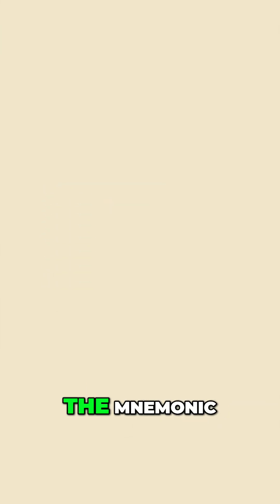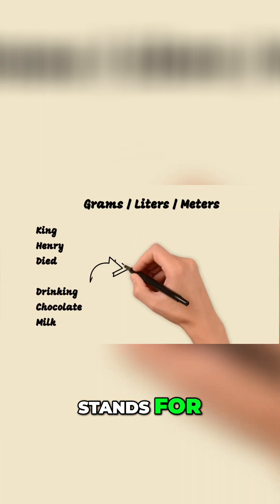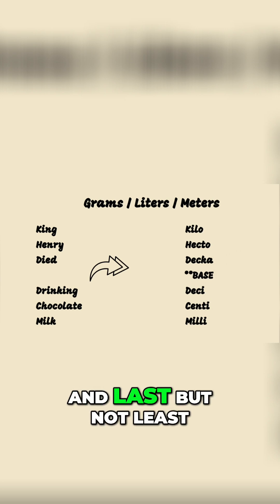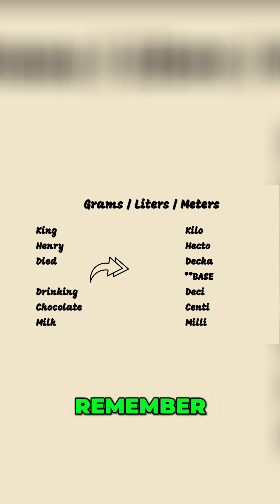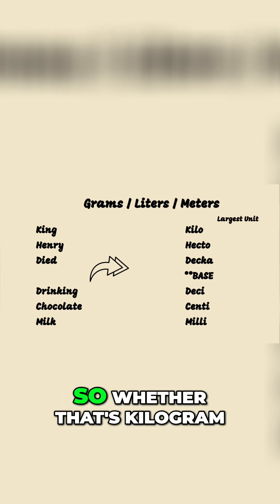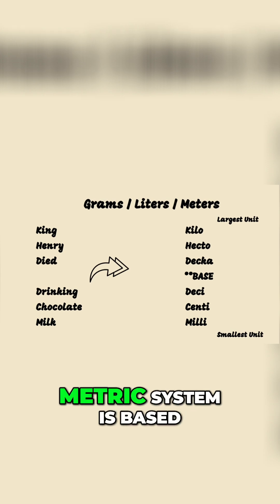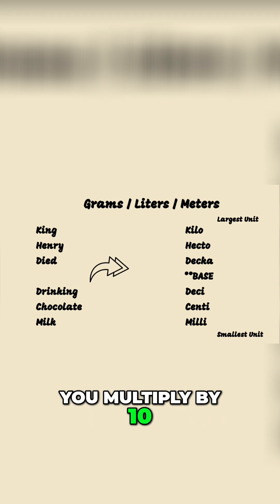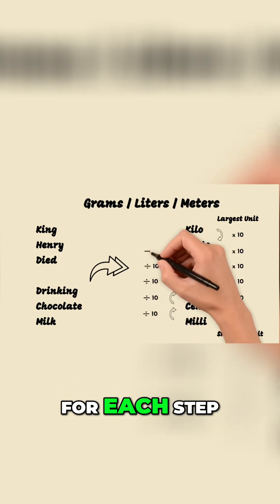King Henry Metric Conversions Explained in 60 Seconds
Need a fast way to remember metric conversions? This YouTube Short explains the King Henry mnemonic, one of the most popular tricks for mastering the metric system and understanding metric prefixes like kilo, hecto, deka, deci, centi, and milli.

This quick overview is perfect for nursing students, TEAS exam prep, HESI exam prep, and anyone learning metric conversions. Whether you’re converting grams to milligrams, liters to milliliters, or meters to centimeters, King Henry makes the metric system easier to understand.